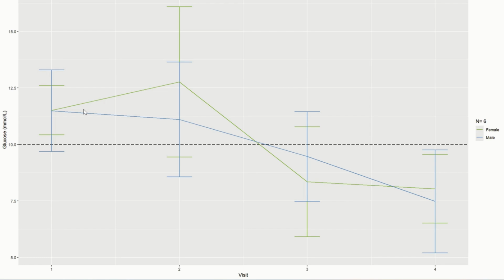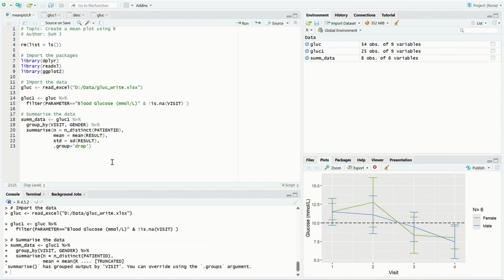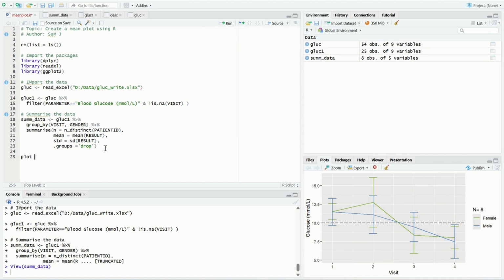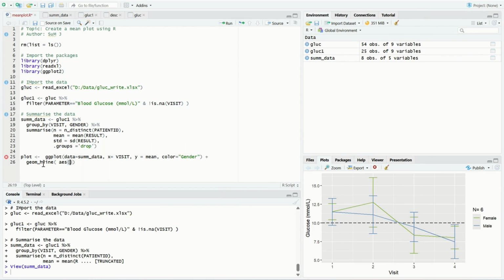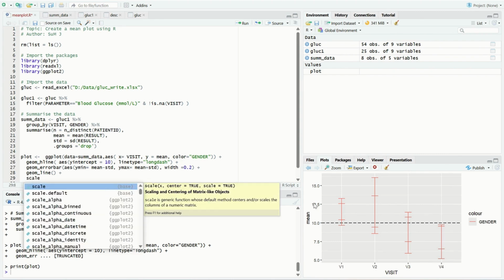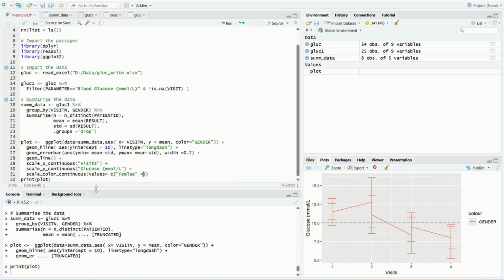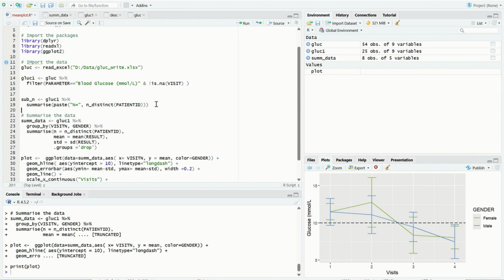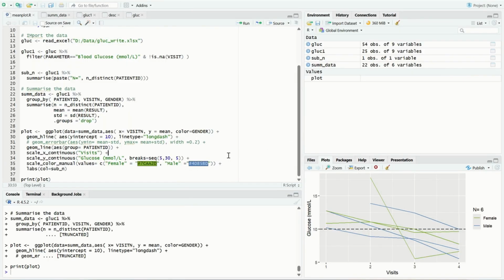Discover how to create visualizations with R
Chapters:
00:00 - Creating visualization using R
00:27 - Summarise the data
03:56 - Develop the visuals
13:01 - Spaghetti plot